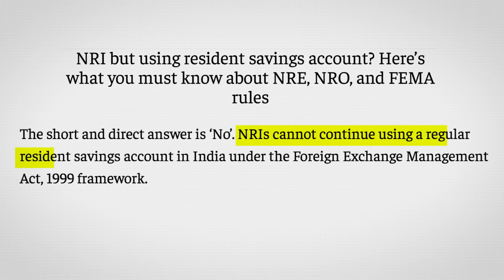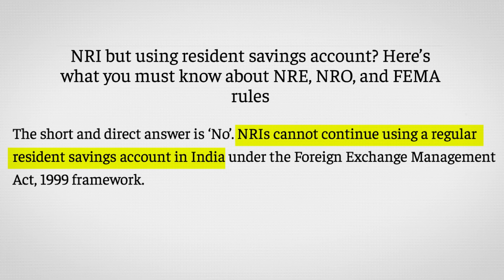NRIs: Don’t Send Money to India Before Watching This (NRE vs NRO)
NRE vs NRO vs FCNR — most NRIs get this completely wrong, and it silently
costs them thousands. In this video, I break down the 3 biggest NRI bank
account mistakes that can get your money stuck, create FEMA violations, and
cause compliance issues you never see coming.

🔍 What we cover:
✅ NRE account explained — what it's for and when to use it
✅ NRO account explained — India income, TDS, repatriation rules
✅ FCNR account — the one nobody talks about (and why it matters)
✅ How to repatriate money from India legally
✅ FEMA rules for NRIs — what violations actually look like
✅ Form 15CA and 15CB — when and why you need them
✅ DTAA benefits — how to reduce your NRI tax liability
✅ NRI tax on rental income, dividends, and interest in India
✅ How to convert savings account to NRO/NRE after becoming NRI
✅ What happens when NRI status changes (FCNR to RFC account)

Whether you're a new NRI or have been living abroad for years —
this is the one video you need to watch before touching your Indian bank accounts.

where does that money go — NRE or NRO? Drop your answer below!

NRI Return Blueprint (80-page guide):  Step-by-step framework for NRIs planning to return to India

I also used Empower’s retirement calculator to validate my numbers before retiring early at 41.

📚 Books that shaped how I think about money

Hello I’m Sushant, I am financially independent and retired at the age of 41 with just my salary and smart investing.
I worked in corporate US for 17 years. I make practical, rational content on investing, personal finance, and much more with a data-backed approach.
My goal is to help you with financial literacy and creating wealth.

This content is for educational and entertainment purposes only. MoneywithSwabi does not provide investment or Tax advice. The information is being presented without consideration of the investment objectives, risk tolerance, or financial circumstances of any specific investor and might not be suitable for all investors. All investing involves risk, including the possible loss of principal.  Moneywithswabi is owned by Thakre, LLC.